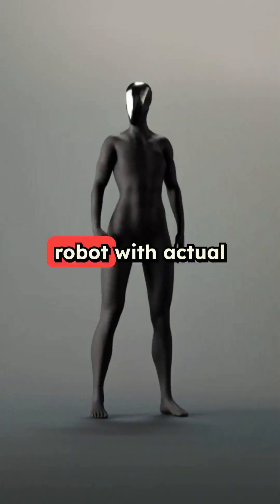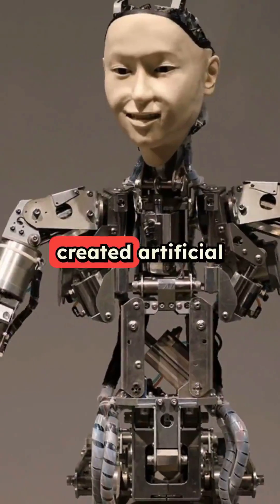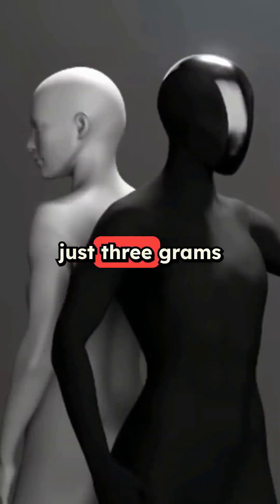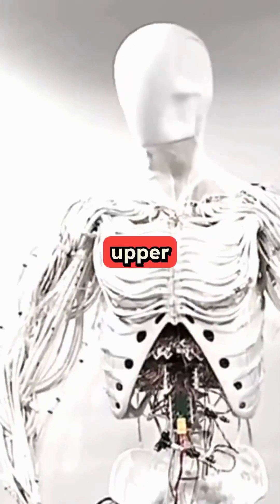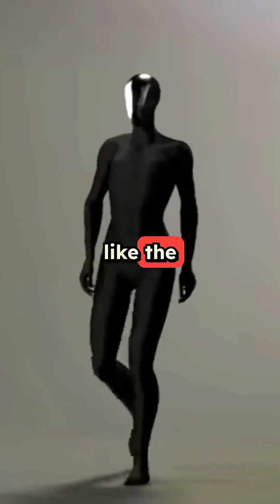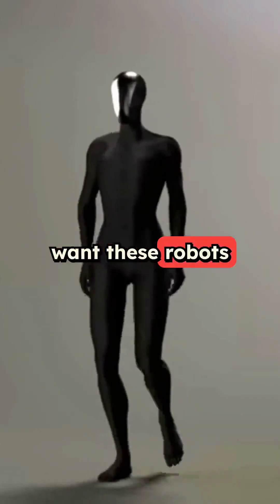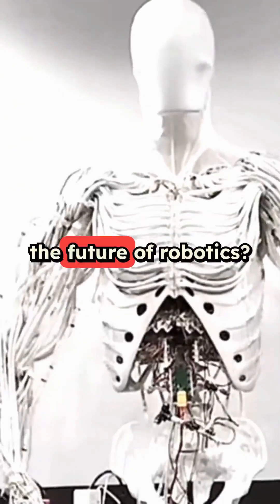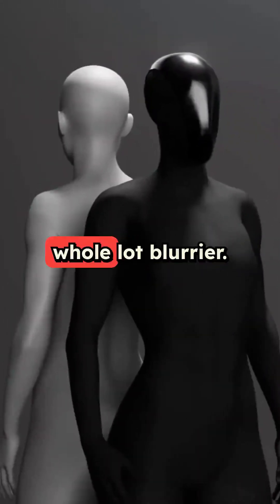Meet Clone Alpha: The Robot with Synthetic Organs and Water Muscles! 🤖